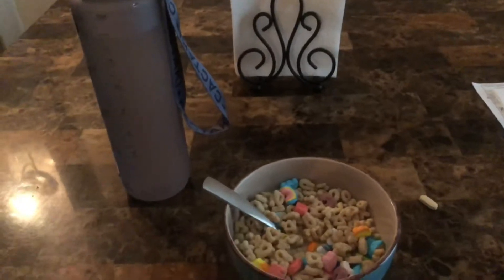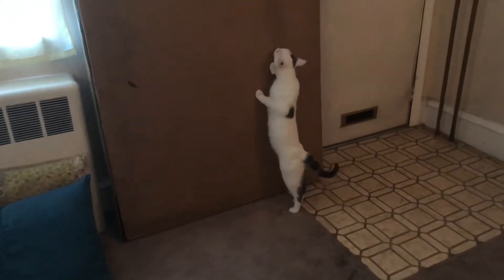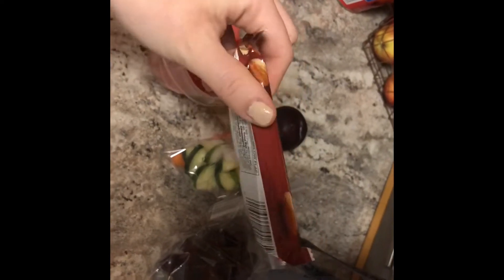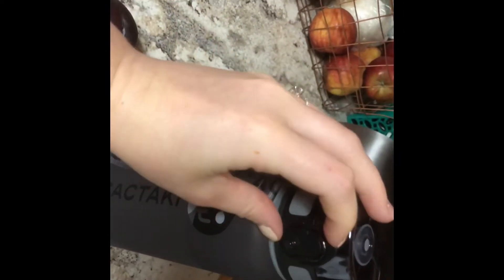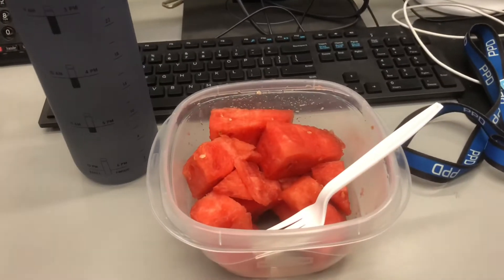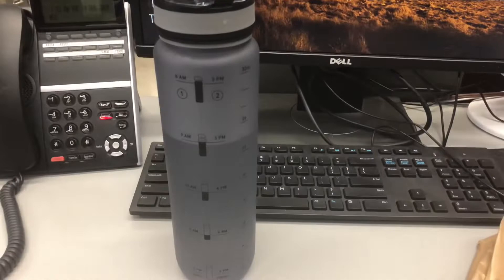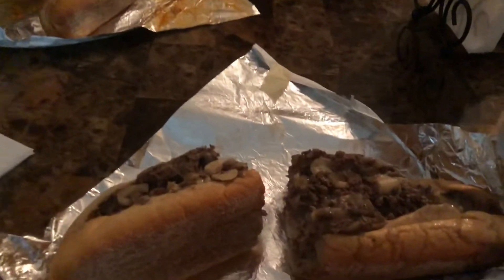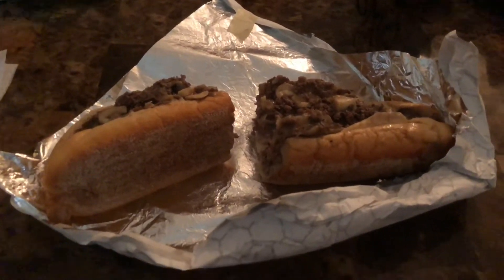WHAT I EAT IN A DAY AS A PREGNANT WORKING MOM | WHAT I EAT IN A DAY PREGNANT EDITION |JESSICA LAUREN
Welcome! My name is Jessica Lauren! I’m a working mama of 2 kiddos. I work full time as a clerk for the City of Philadelphia, and I create YouTube videos twice a week! My kids, Lillie (11) and Oliver (2), are my life. I basically do everything in my power to give them a beautiful life to grow and be loved. Have you noticed the age gap? I had Lillie at a very young age. I met Anthony, my fiancé, when Lillie was 5. And from there, we created an amazing foundation for a great future. I am all about blended families, because I am from one myself! We really value equality in our house, meaning everyone gets treated the same no matter if they are blood or not. We express how we deal with coparenting, being a step parent, how we raise the children, and how this life style effects the kids in my youtube videos! We are very open about being a blended family and welcome every single one of you to join us as we grow!